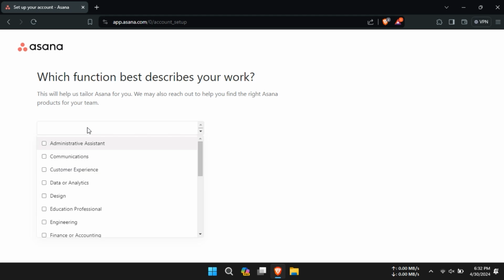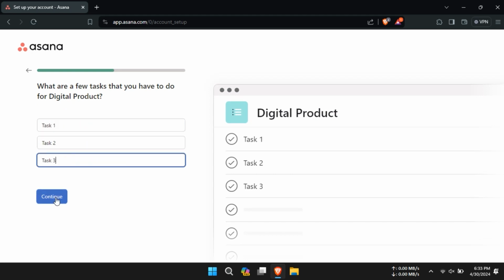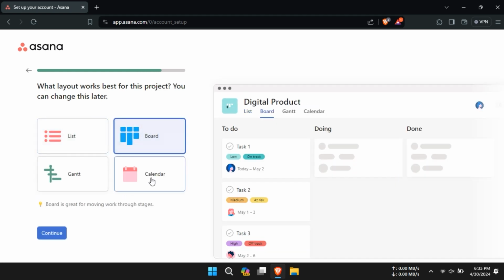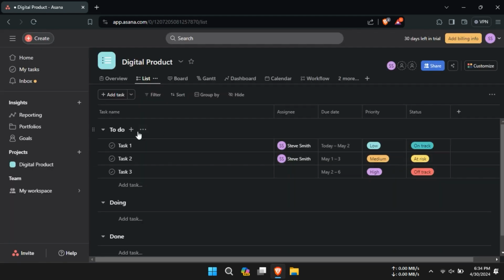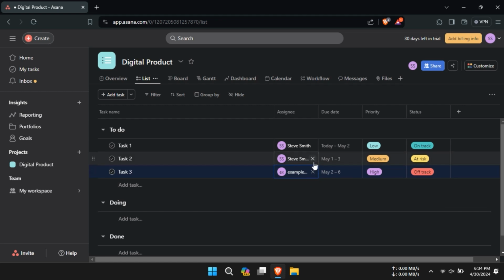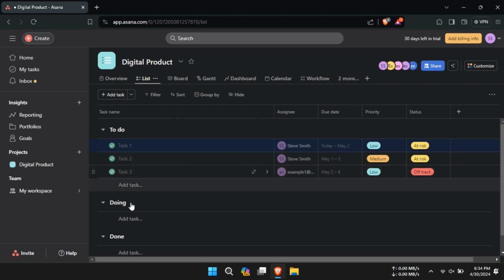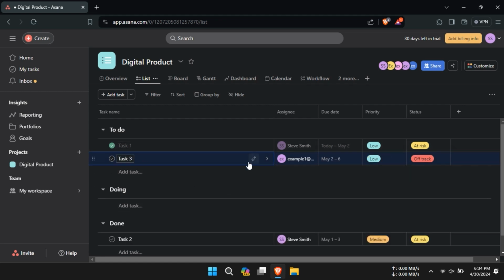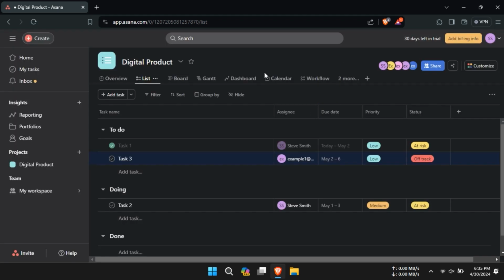How To Use Asana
Learn how to use Asana with this easy-to-follow tutorial! Whether you're a beginner or experienced user, this video will help you navigate Asana with confidence.